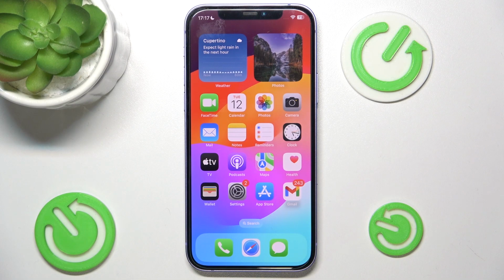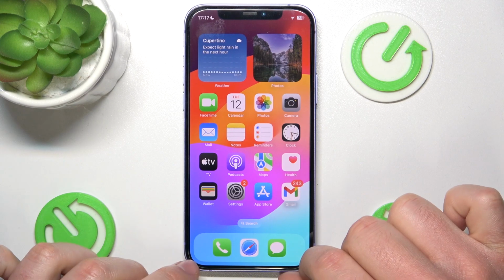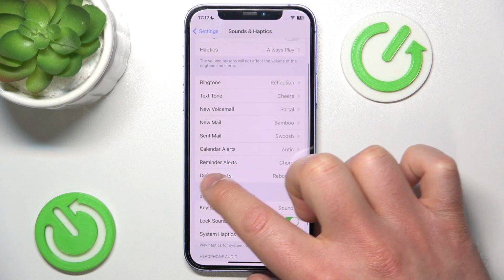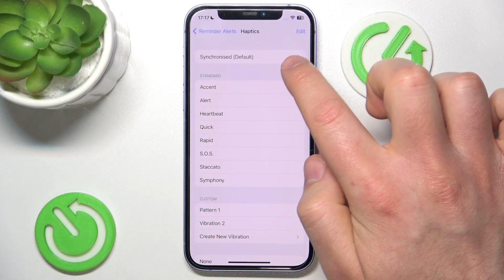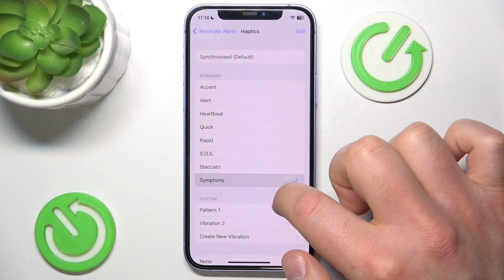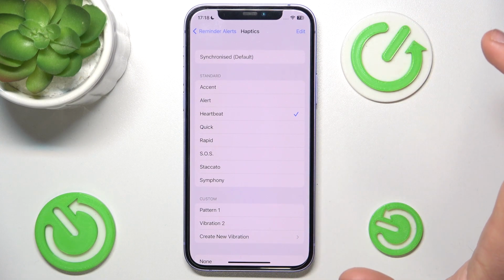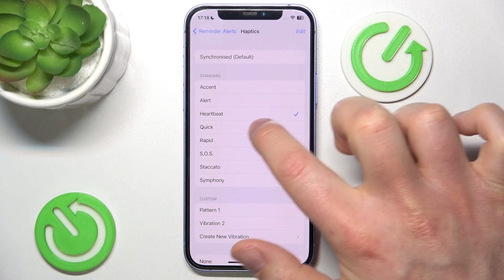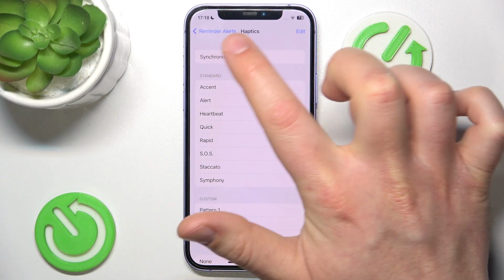How to Adjust Reminder Alert Haptic Pattern on iPhone?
Find out more:
Learn how to customize the haptic feedback pattern for reminder alerts on your iPhone with this useful tutorial. Adjusting the haptic pattern for reminder alerts allows you to personalize your notification experience by providing distinct vibrations for different types of reminders. Whether you want a gentle tap for everyday reminders or a more noticeable vibration for important tasks, this tutorial will guide you through the steps to adjust the haptic pattern for reminder alerts on your iPhone, ensuring your notification alerts align with your preferences.

What are reminder alert haptic patterns, and why would I want to adjust them on my iPhone?
Where can I find the settings to adjust haptic patterns for reminder alerts on my iPhone?
What options are available for customizing the haptic patterns for different types of reminders?
Can I disable haptic patterns for reminder alerts if I find them distracting?
How do I test the haptic patterns for reminder alerts to ensure they're set to my preference?